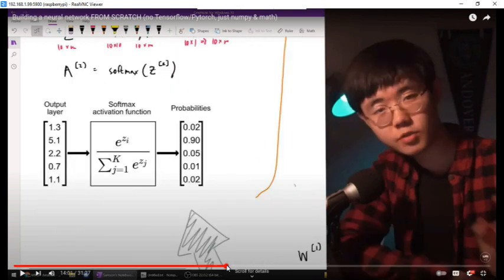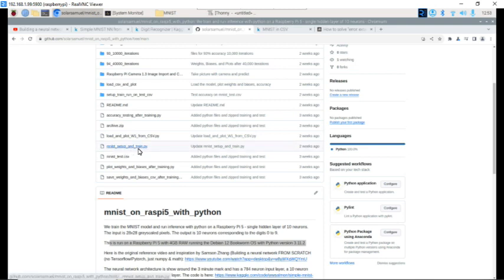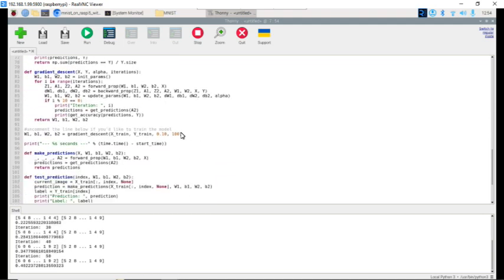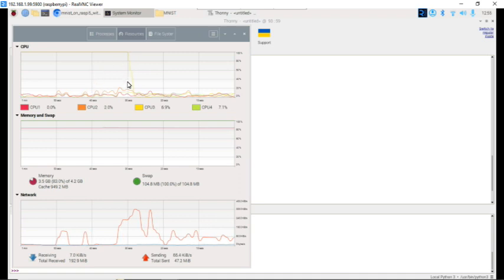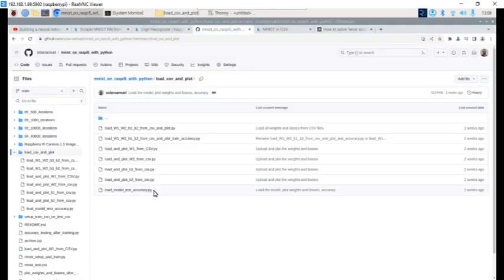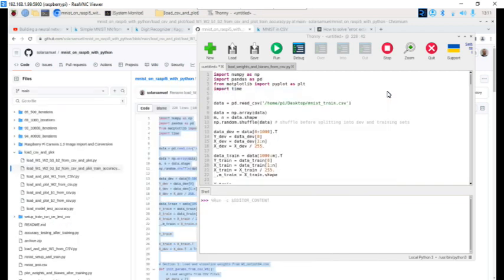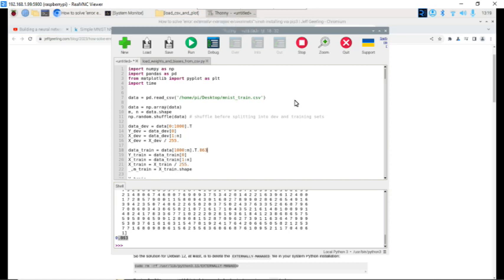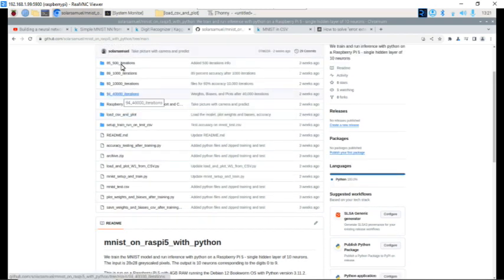Run MNIST training and inference on Raspberry Pi 5 with Python - Numpy - Not Keras or Tensorflow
We train the model and run inference with python on a Raspberry Pi 5 - single hidden layer of 10 neurons.

This is run on a Raspberry Pi 5 with 4GB RAM running the Debian 12 Bookworm OS with Python version 3.11.2.

Here is the original reference video and inspiration by Samson Zhang (Building a neural network FROM SCRATCH (no Tensorflow/Pytorch, just numpy & math)

The neural network architecture is show around the 3 minute mark and has a 784 neuron input layer, a 10 neuron hidden layer, and a 10 neuron output layer.

We wanted to see if this would run locally on a RasPi5 instead of a cloud-based notebook like kaggle, and if interference (forward propogation) would be similar, which it was.

Here are steps to get this working:

Unzip to a place you'll remember like desktop. There will be 2 files: mnist_train.csv and mnist_test.csv
Install python libraries: matplotlib and pandas. If you receive an "error: externally-managed-environment" then follow this link and use this 1 line of code in the terminal